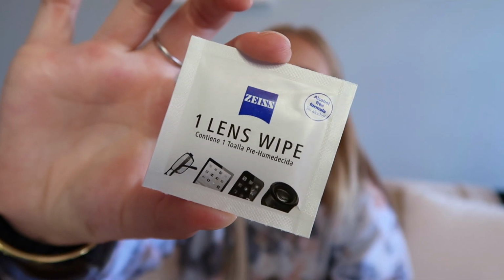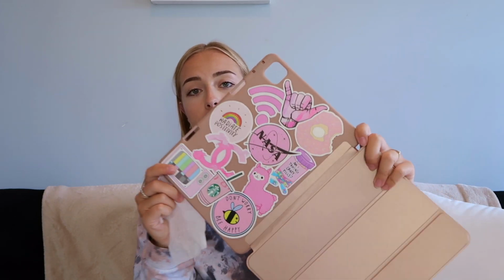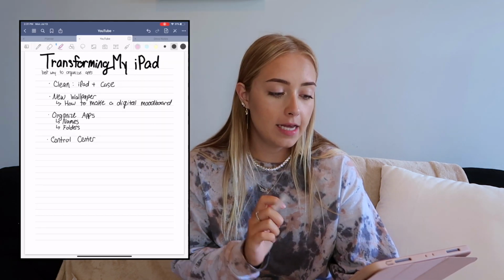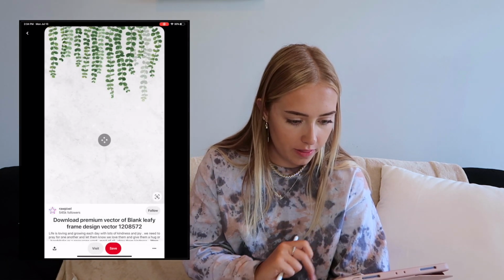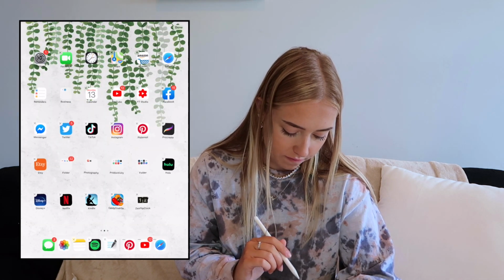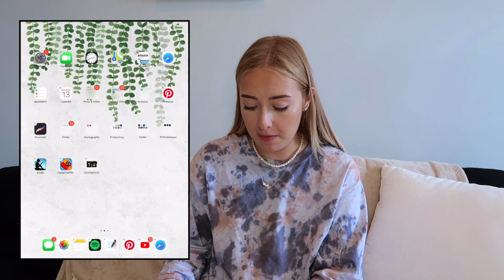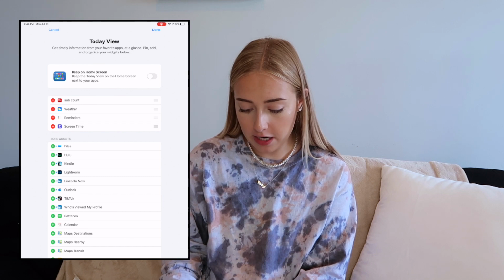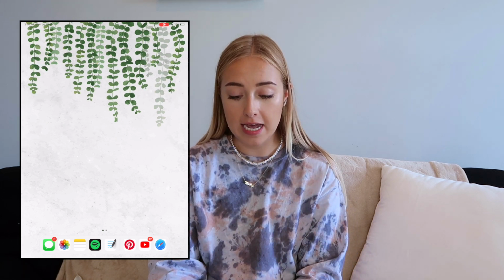THE BEST WAY TO ORGANIZE YOUR IPAD: clean & declutter my iPad Pro with me!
Hey guys! I hope it gave you some ideas on how you can clean up your iPad & be super organized. I know my iPad definitely needed it - lol!

xoxo, Emily :)

iPad Pro Case:
Tech Stickers: